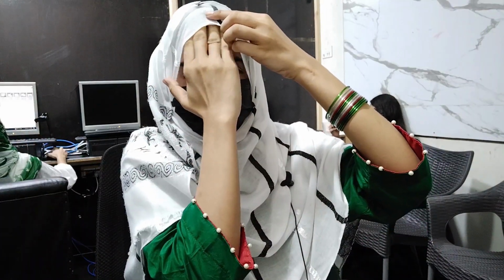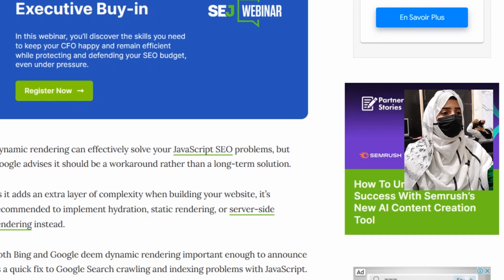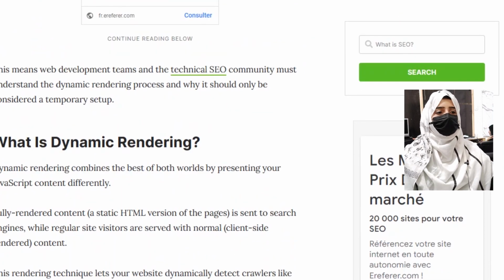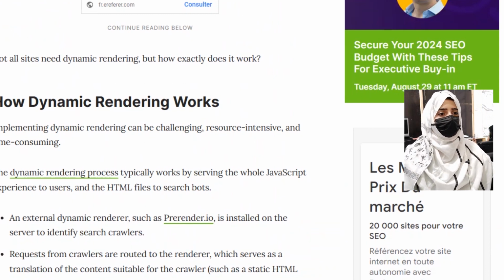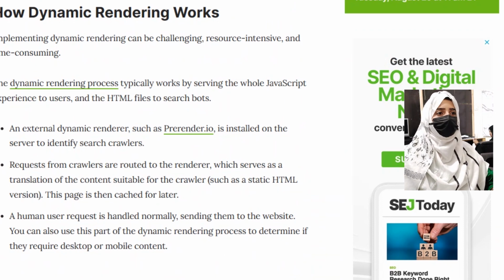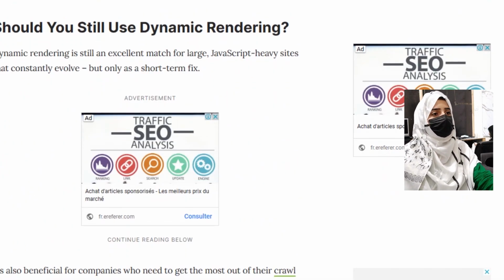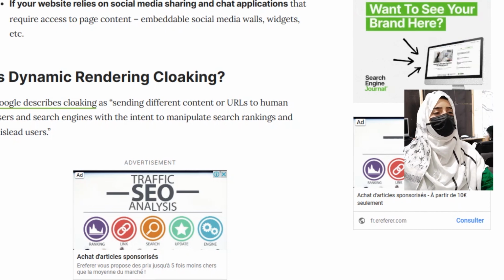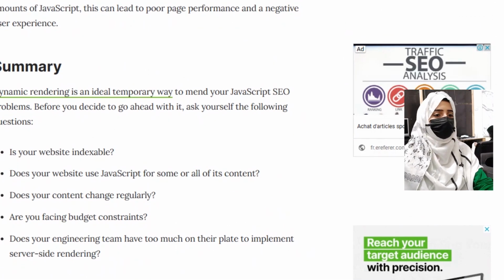Tutorial: Quick Smooth Camera Movements in Blender